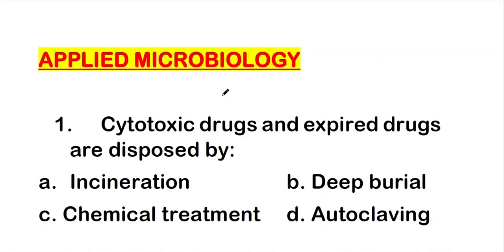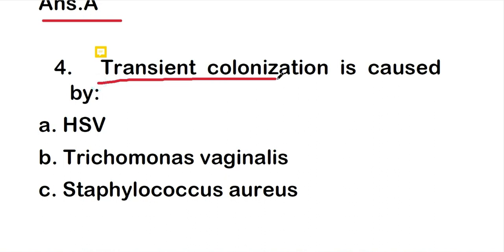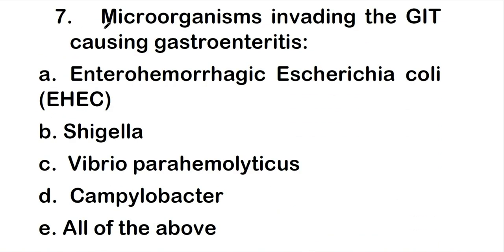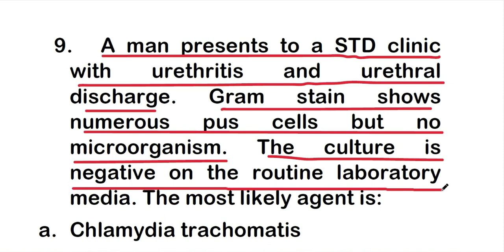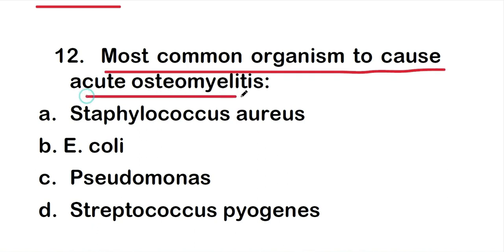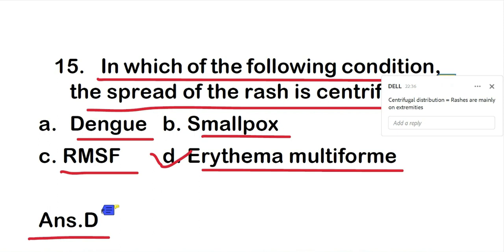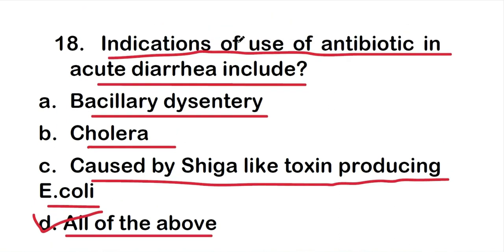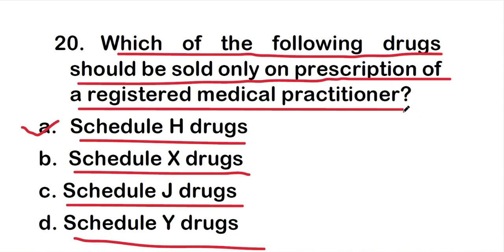MCQS ON APPLIED MICROBIOLOGY | Mcq questions with answers || PART 1